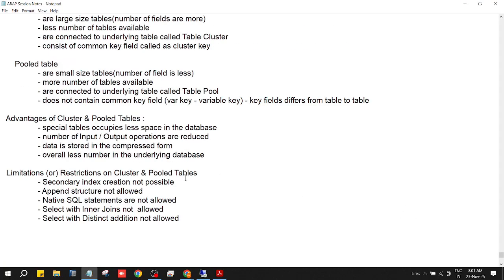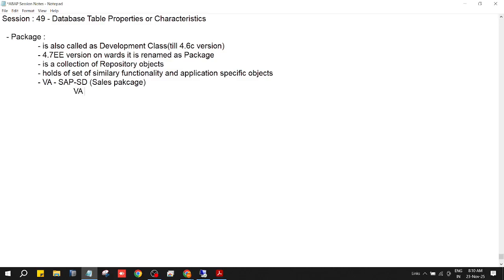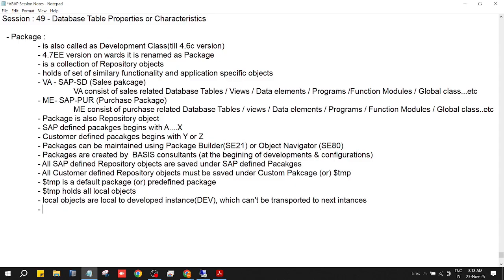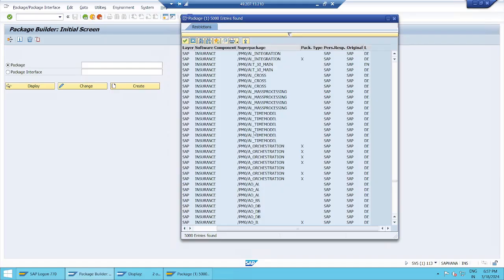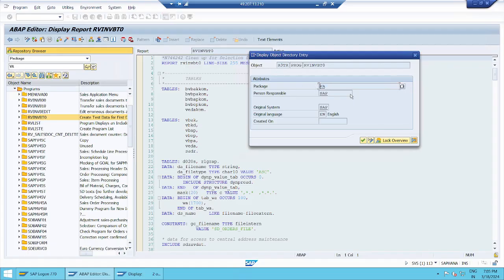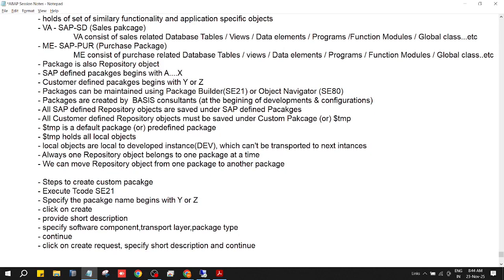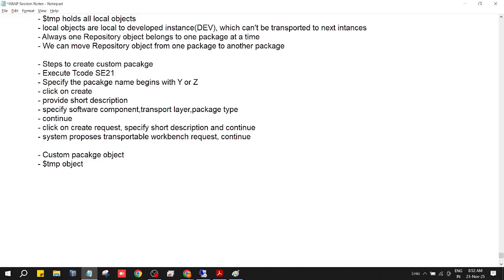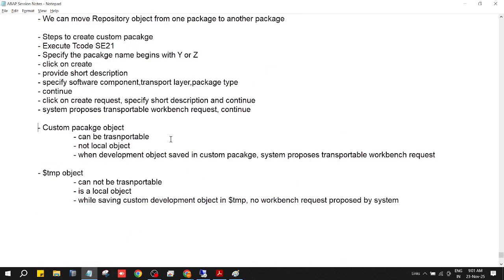Session 49 Database Table Properties or Characteristics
Package
Delivery Class
Data Class
Size Category
Enhancement Category

🎥 Media References
🎥 SAP Careers Discussion – iNews Telugu Show